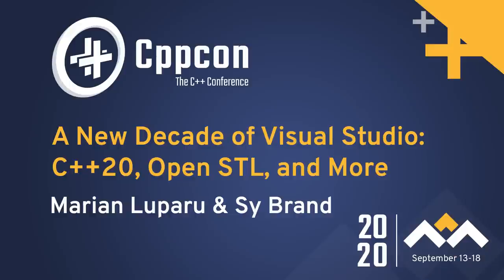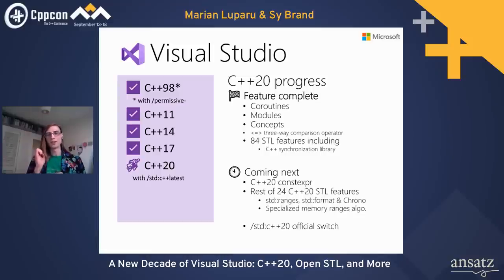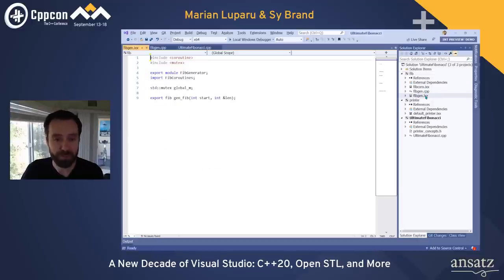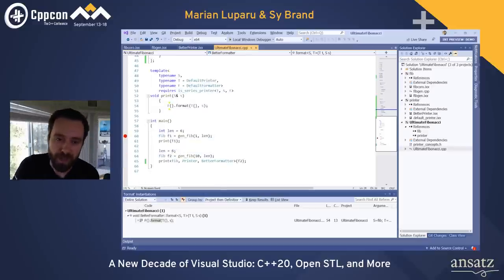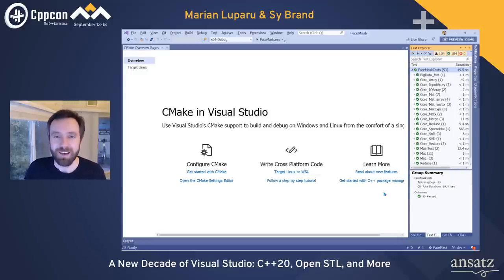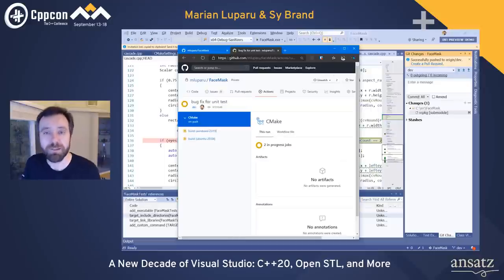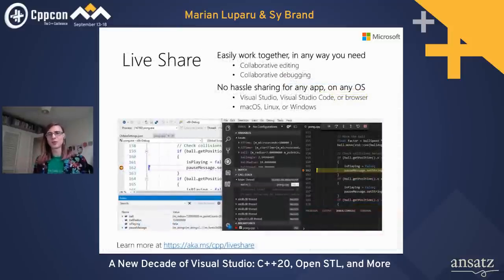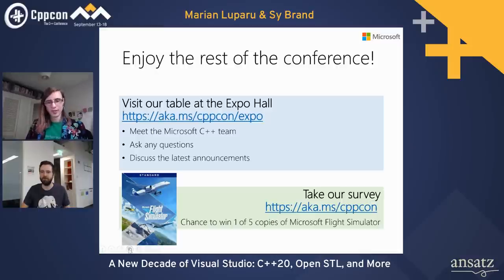A New Decade of Visual Studio: C++20, Open STL, and More - Marian Luparu & Sy Brand - CppCon 2020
As C++20 brings new features for C++ programmers at all levels of experience, so does our last year of work on Visual Studio and MSVC. New versions of the IDE have brought new productivity features and experience improvements for all developers, no matter what platforms they are targeting. Our open source standard library has seen contributions from across the C++ ecosystem, improving in conformance and performance. We've been hard at work on key C++20 compiler features like Concepts. We're also working on bold new ways of working on C++ projects with cloud environments.

Come along to hear about all of these as well as announcements about the future of our tools.

Marian Luparu
Microsoft
Principal Product Lead, C++ Team
Seattle, WA

Sy Brand
Microsoft
Edinburgh, Scotland

Streamed & Edited by Digital Medium Ltd - events.digital-medium.co.uk